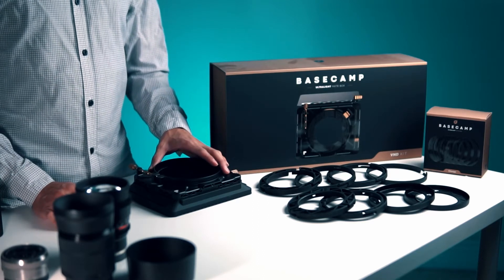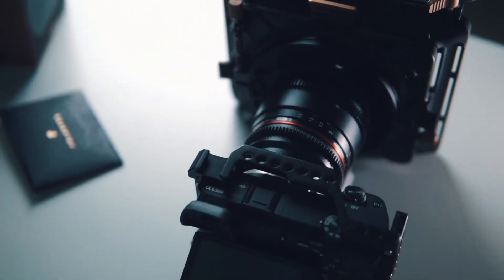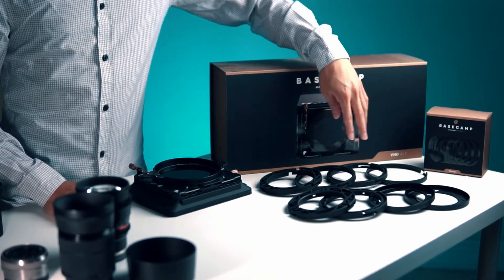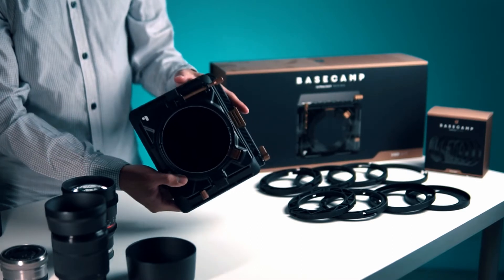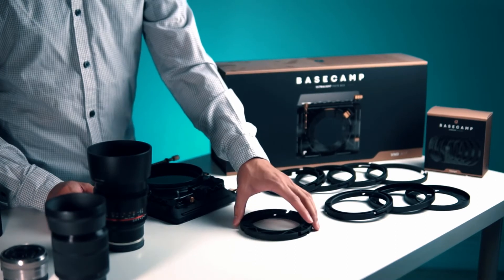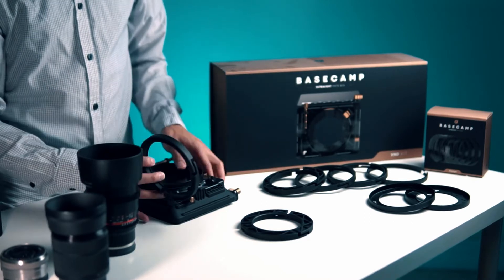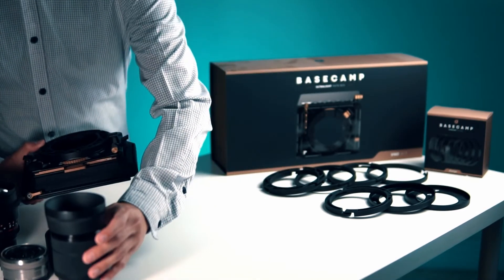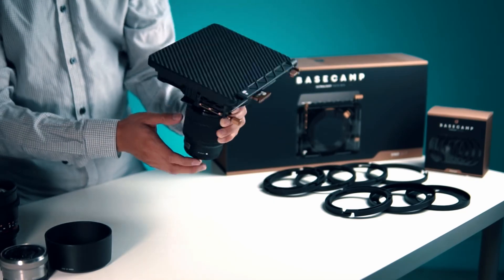How to attach Polar Pro Basecamp Mattebox to lens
The Professor shares how to attach the Polar Pro Basecamp mattebox to your specific lens.  I know theres tons of videos out there explaining and reviewing this specific mattebox but a lot of people are wondering how it attaches to the camera including myself back when I was on the market for a mattebox.  So I figured Id finally make a video explaining how it works. I hope it helps!

QUESTION — Have a question about Online Video, Video Production, Marketing, or Anything Else? Post in comments section of this video!
Please let us know if we can improve on anything and/or do differently so we can better our videos for you! :)

Camera gear used for this video
Sony A6300 w/ 30mm f/s 1.4 Sony lens
Lume Cube light set up with LS Photography light kit
HyperX Quadcast S Mic